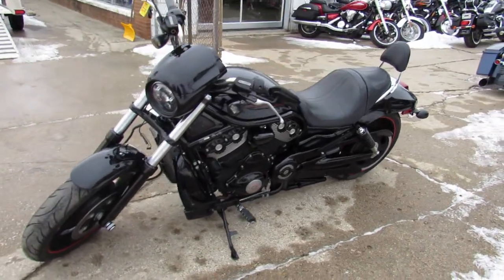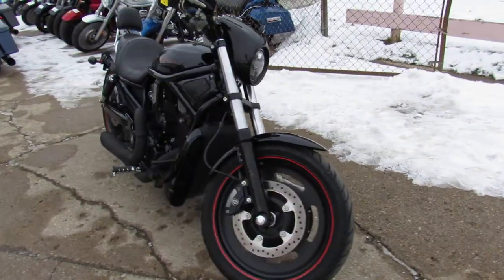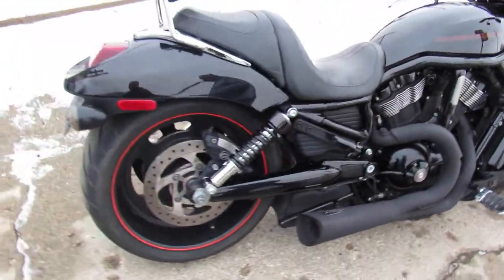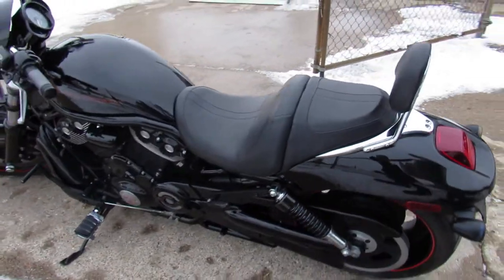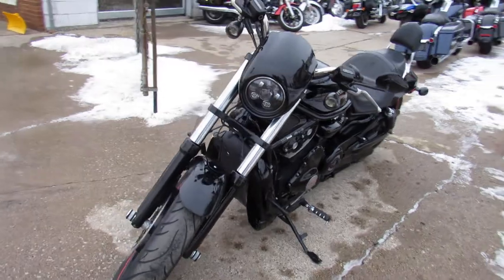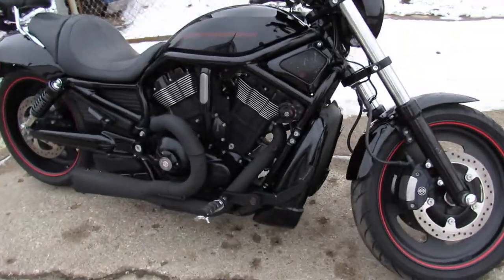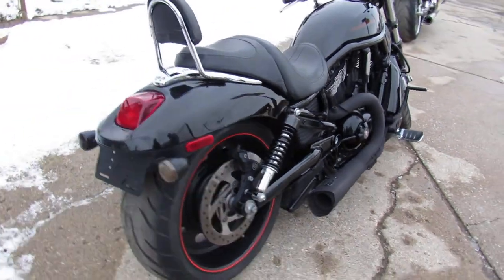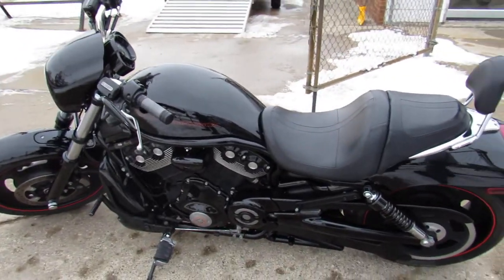2007 HARLEY VRSDCX FOR SALE IN MI U6112